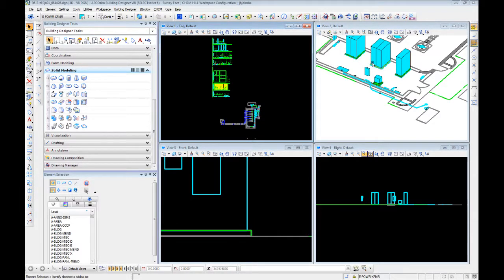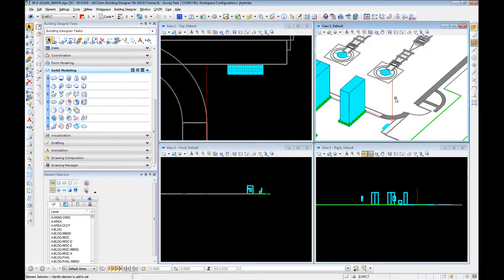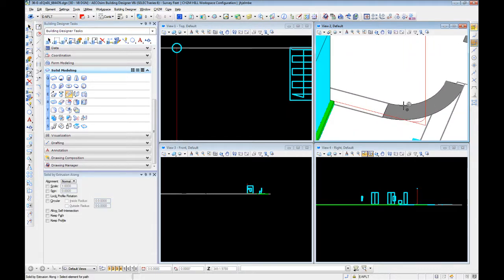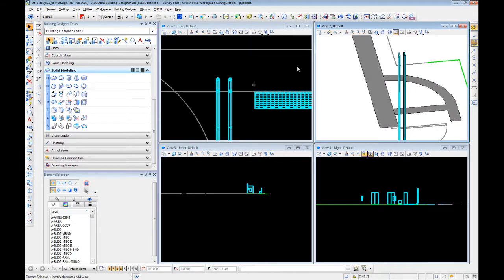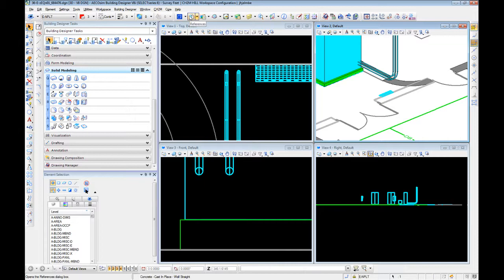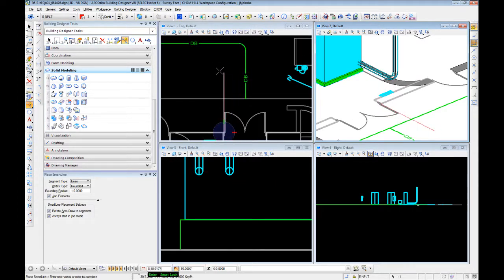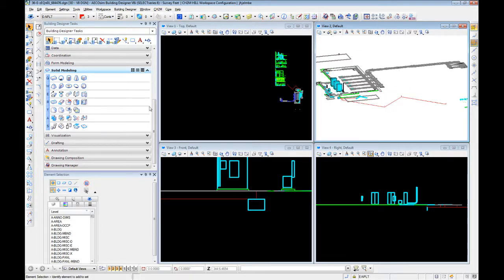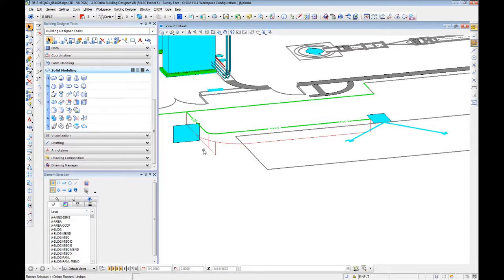Microstation 3d Modeling Tutorials # 7 Ductbanks and Conduits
Modeling by extruding along a path